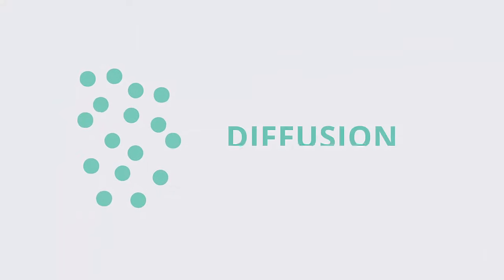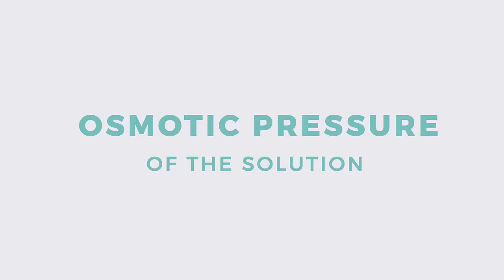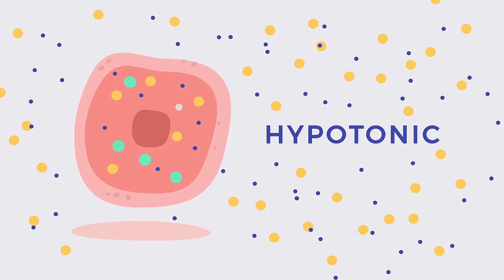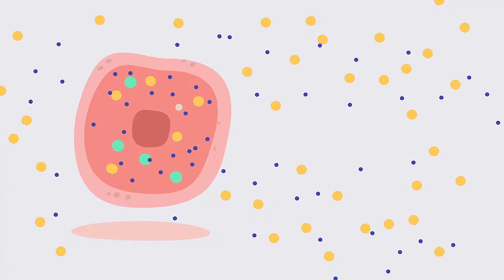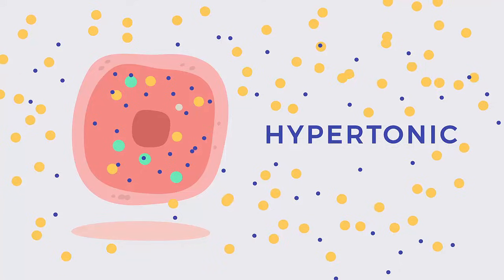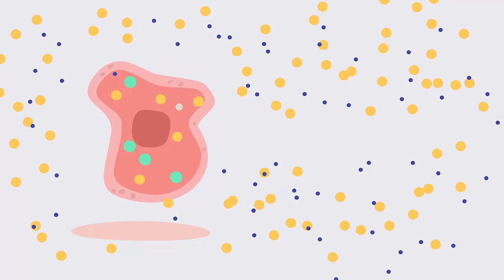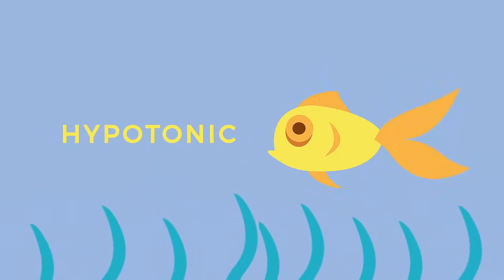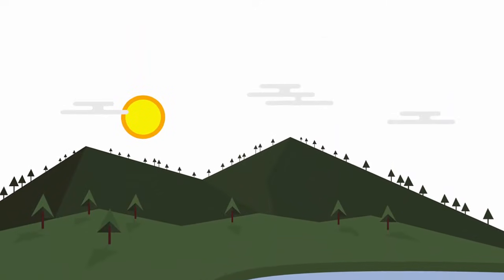Salinity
An introduction to salinity, why it's important and how diffusion and osmosis help organisms survive in aquatic ecosystems.